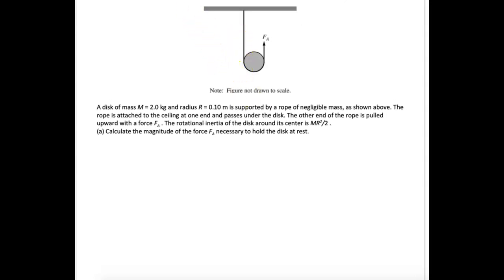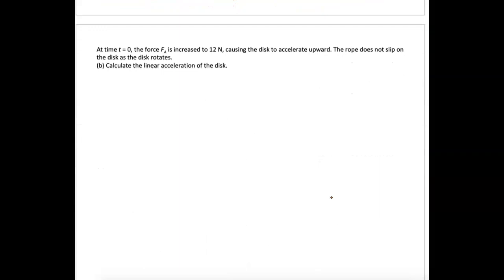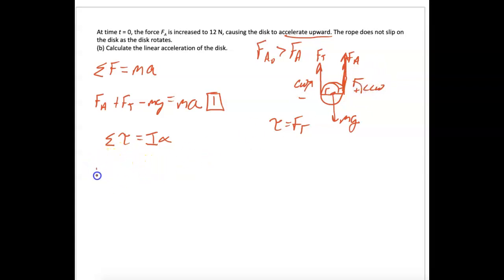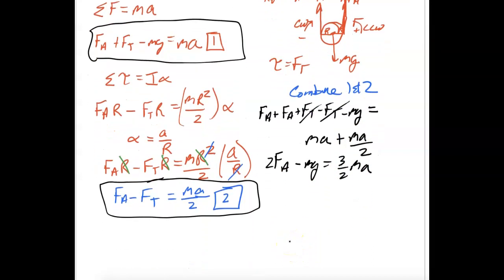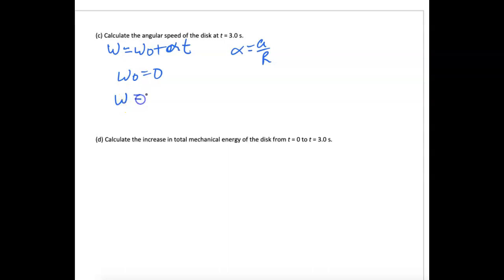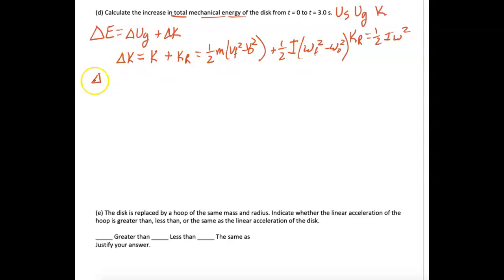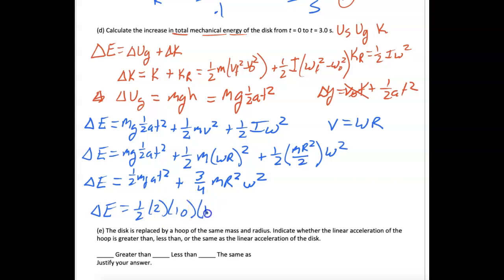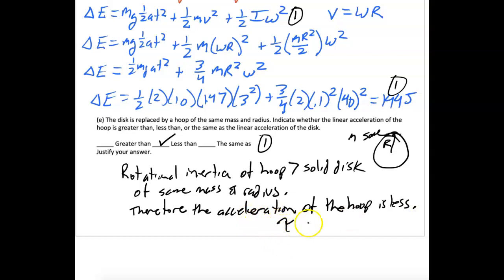2013 AP Physics C Mechanics #3 Rotational Best